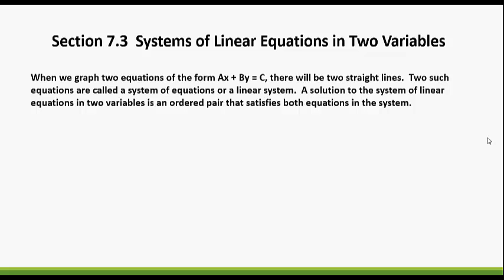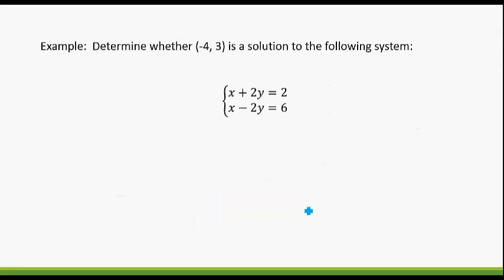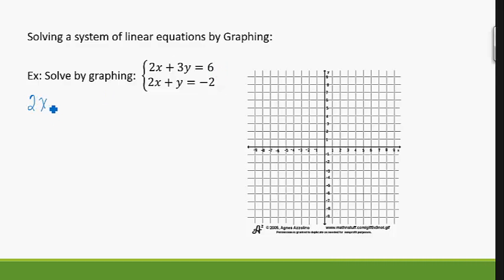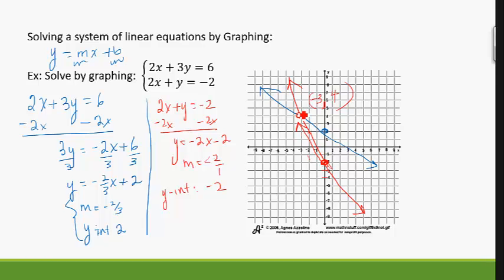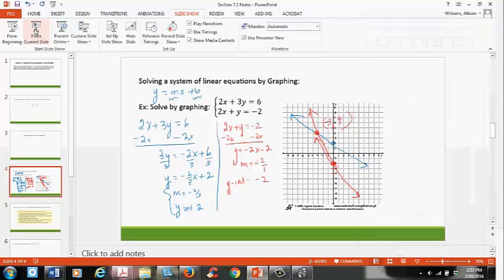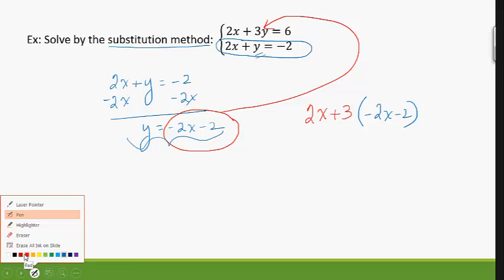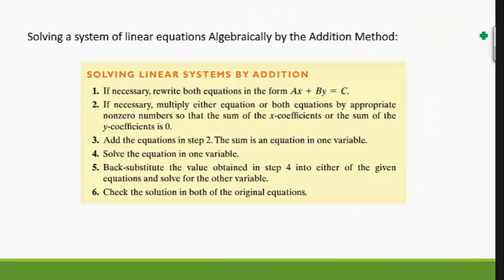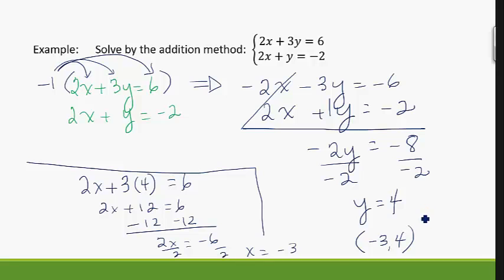Section 7 3 Solving Systems of Linear Equations Part One